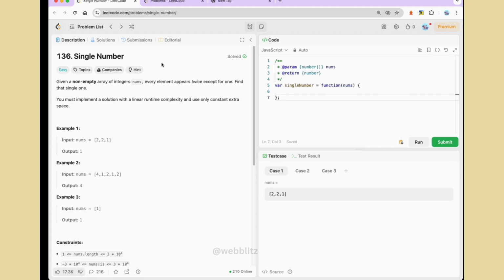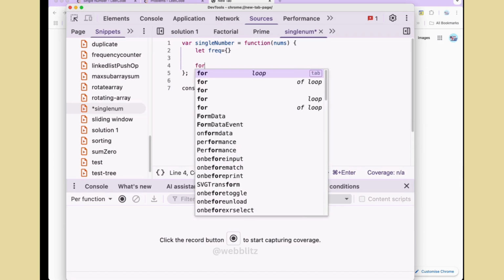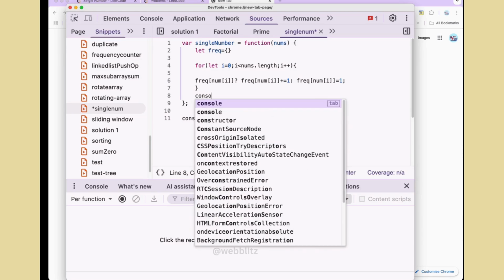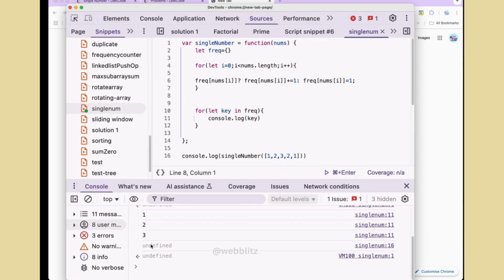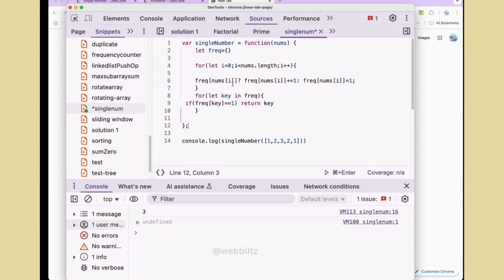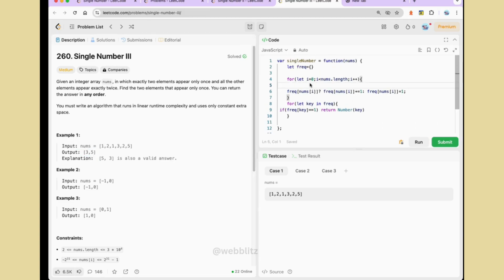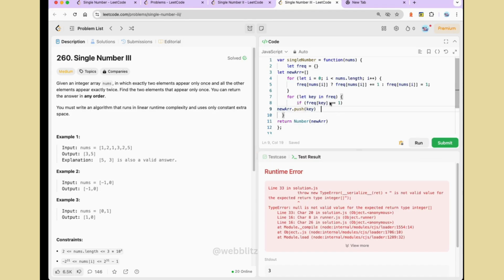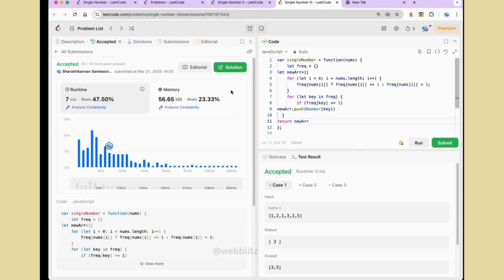Single Number - LeetCode 136 |Single Number-I | Single Number II | Solution in JS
In this video, I solve three classic "Single Number" problems from LeetCode in a single solution. Using the frequency pattern approach, I efficiently find the unique elements in arrays where every element appears twice or three times, except for one or two unique numbers. The problems covered are:
Frequency Counter Pattern
Single Number (LeetCode 136) - Find the unique element in an array where every element appears twice except for one.
Single Number II (LeetCode 137) - Find the unique element in an array where every element appears three times except for one.
Single Number III (LeetCode 260) - Find the two unique elements in an array where every element appears twice except for two.
All solutions are implemented with linear time complexity and constant extra space. Perfect for improving your algorithm skills in coding interviews and competitive programming.